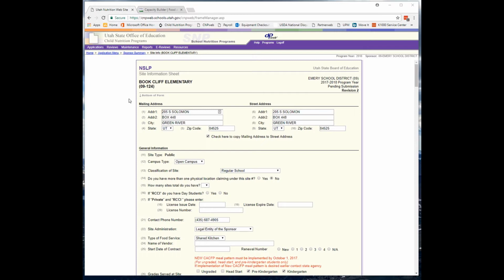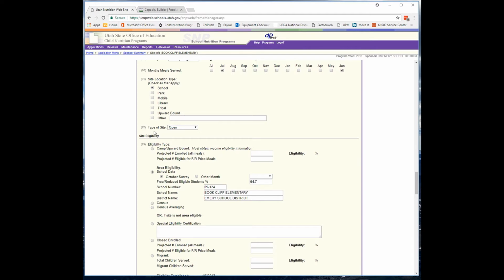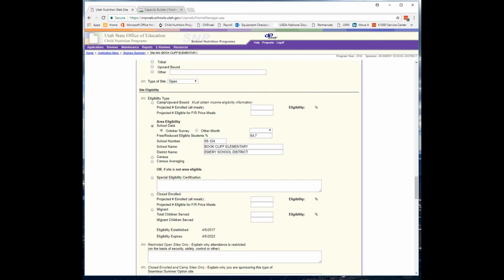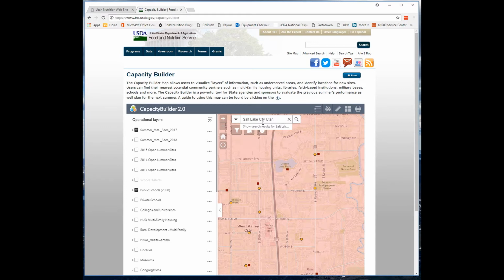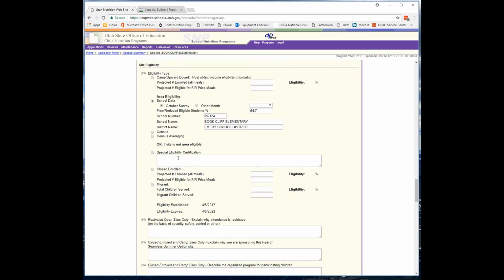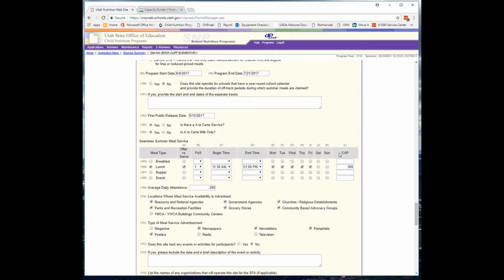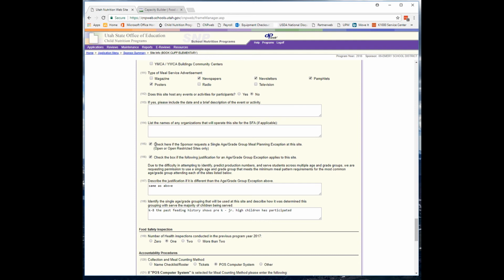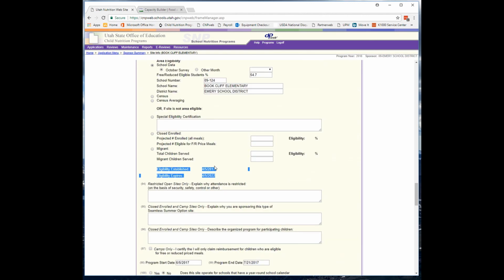SSO CNPweb Renewal School Sites SY2018